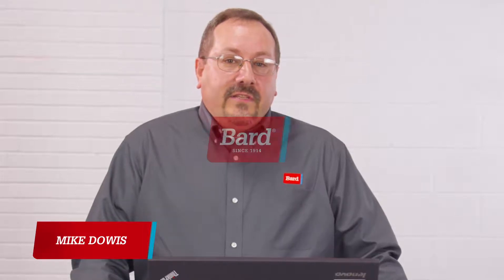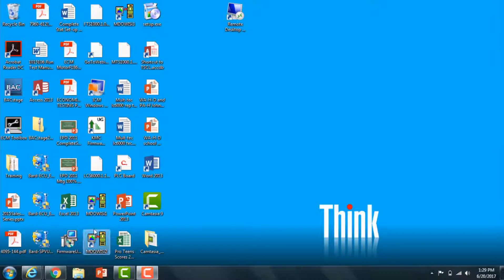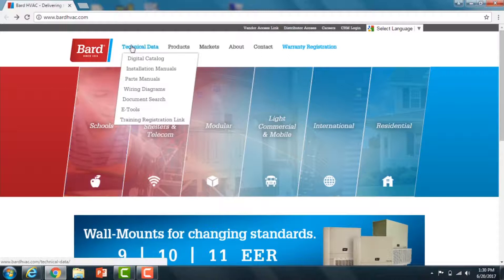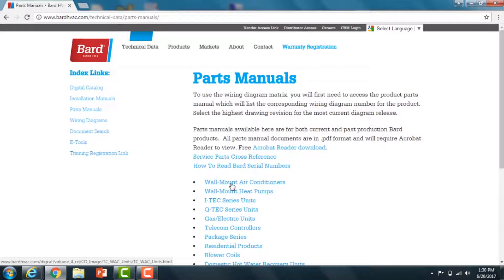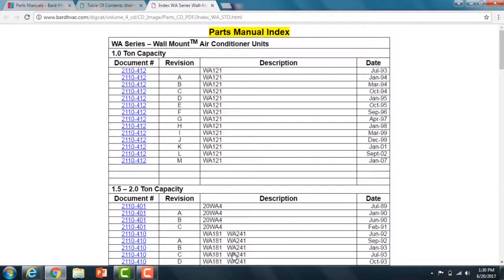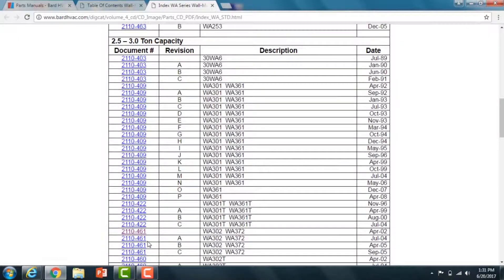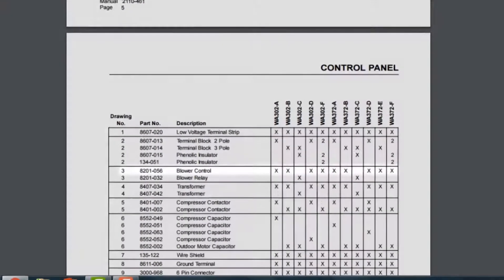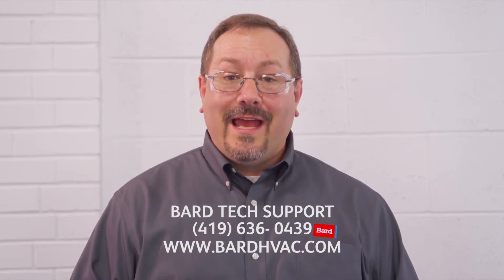Bard Service Parts Look-up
Bard Breathe Easy Training Video Series provides step-by-step instructions using the Bard web to look up service parts by unit model number.